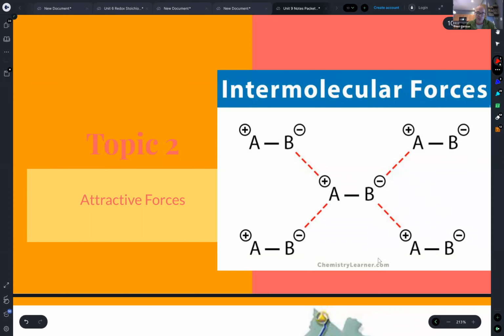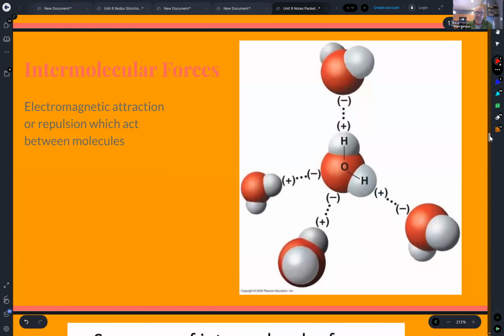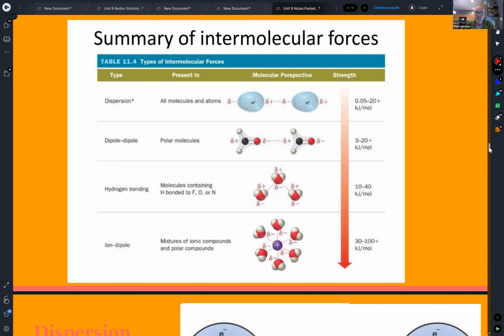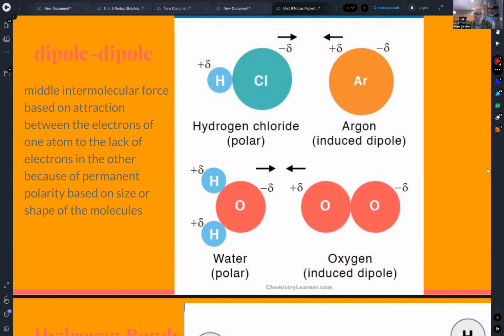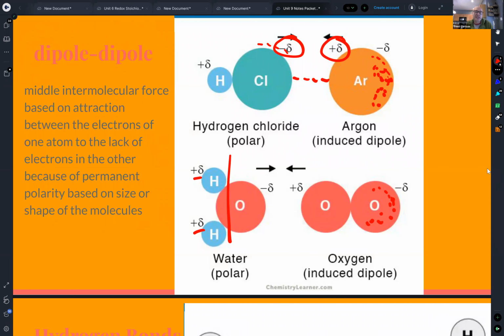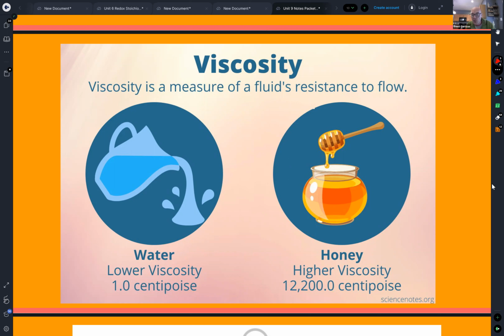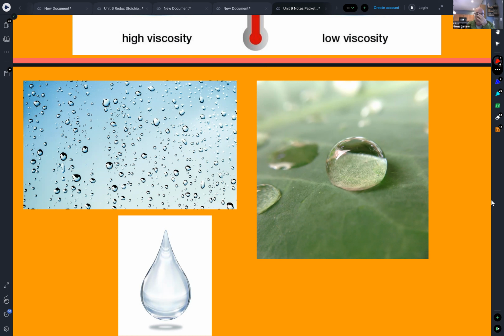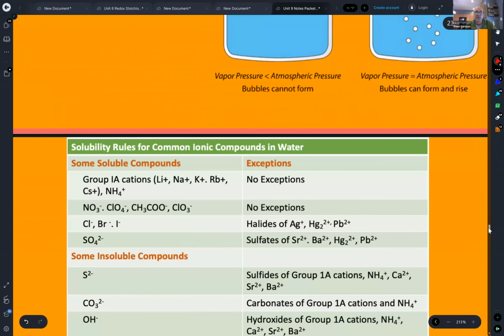Unit 7 Topic 2 Notes - Attractive Forces